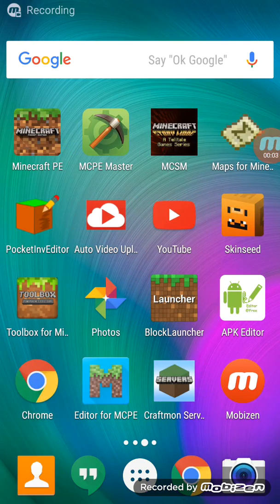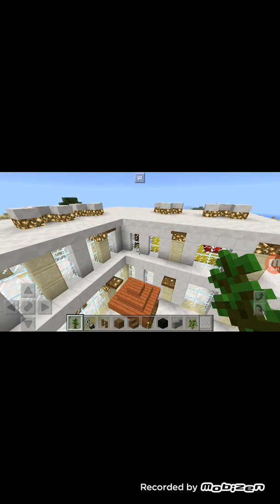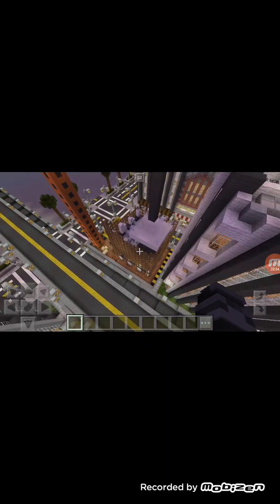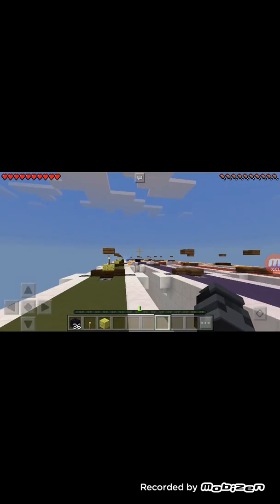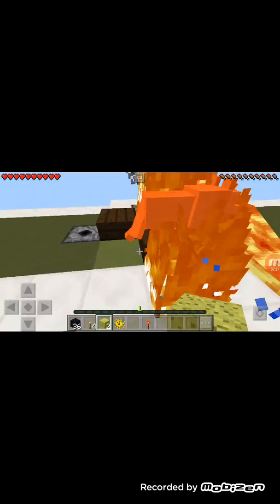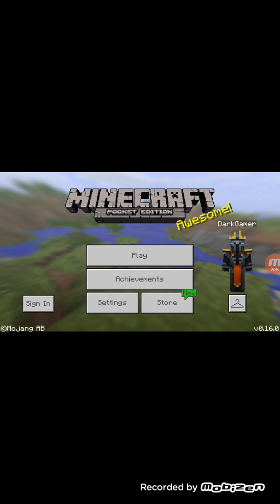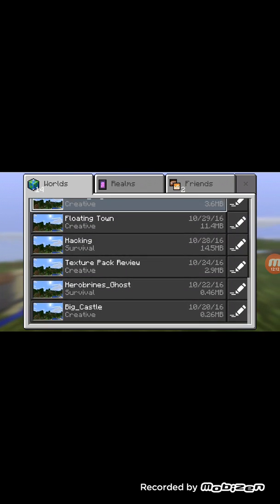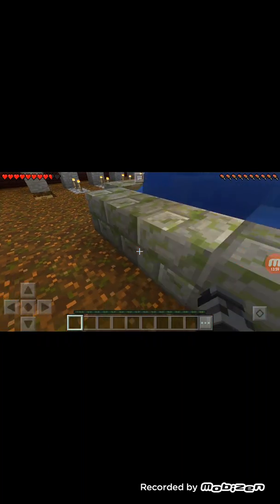Mcpe maps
Video uploaded 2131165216 App. Please review this video before publishing. Published on Sat Oct 29 11:38:24 CDT 2016